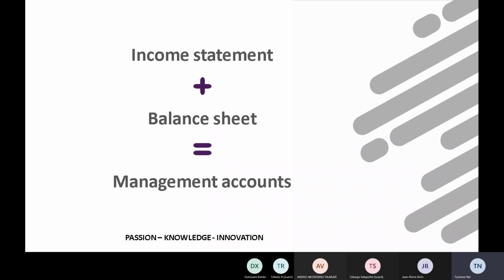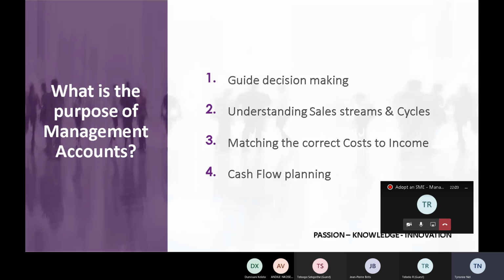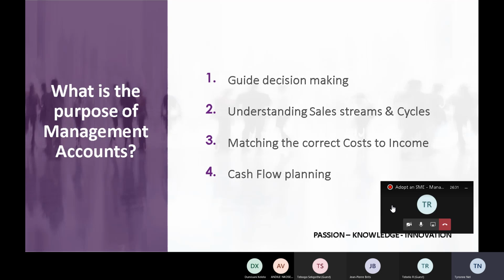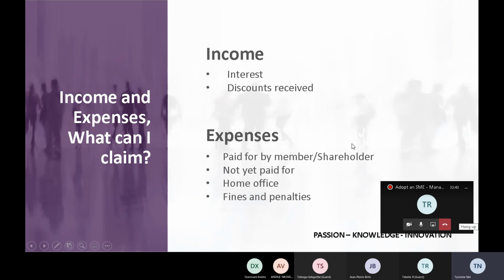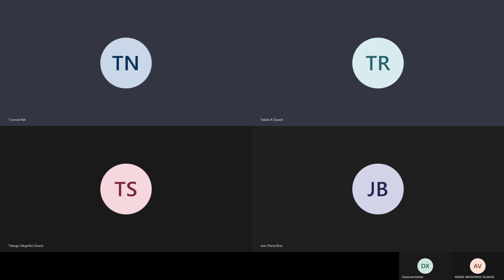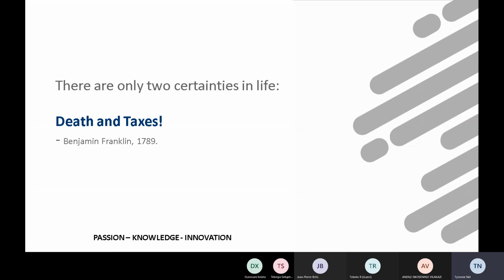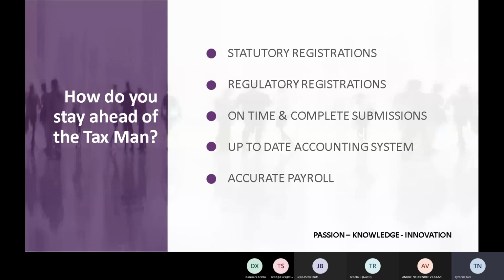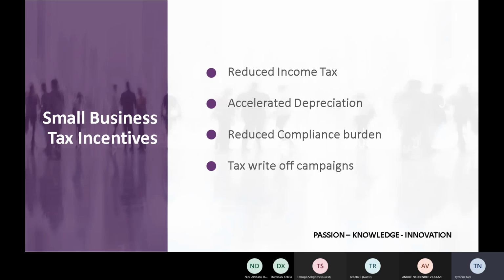SME.TAX - Adopt an SME, Management Accounts, Taxation